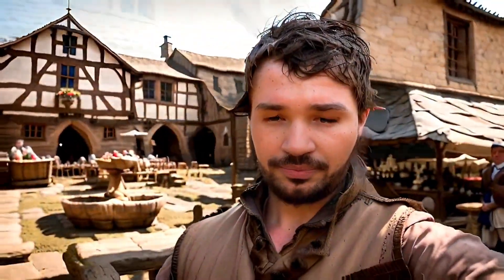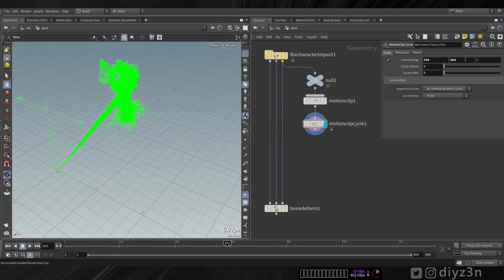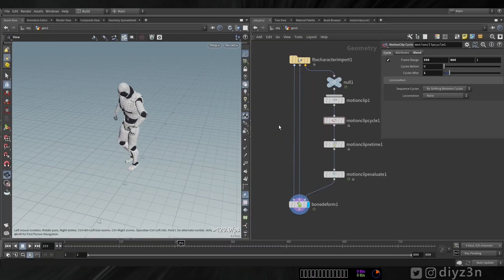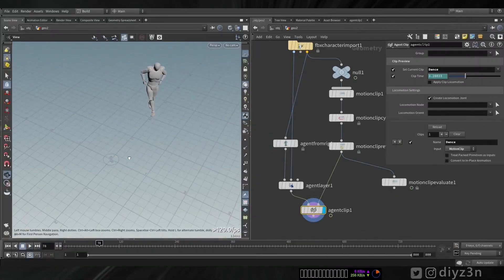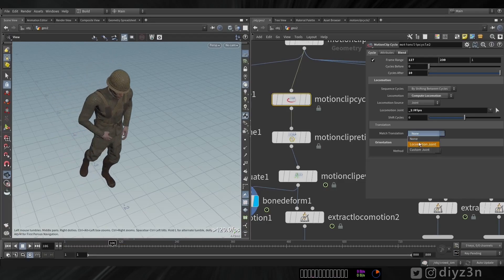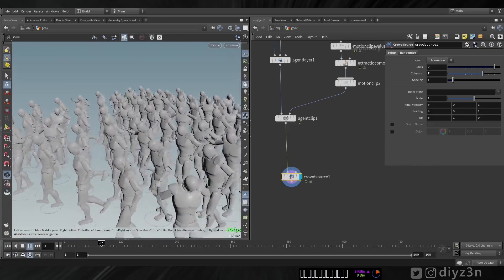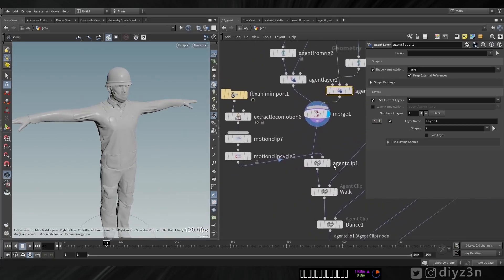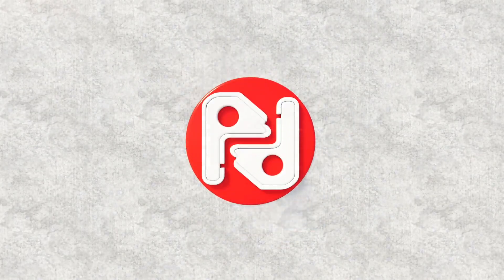Clone yourself using move ai and Houdini crowd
Hi
this video we are going to ourselves using Move One by Move Ai and sidefx houdini 19.5 Crowds

we are going to use Motion clip and motion clip cycle,retime time node, ofcourse, we are gonna create an agent from Rig and we are  gonna use motion clip to assign that to the crowd animation

0:33 - Extraction
3:14 - Agents
4:49 - Locomotion
8:18 - Final Version